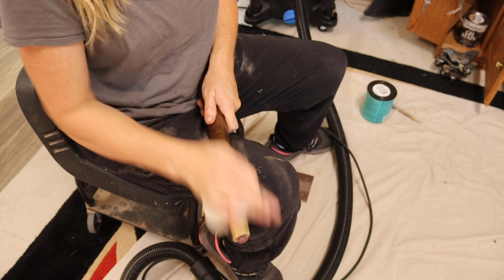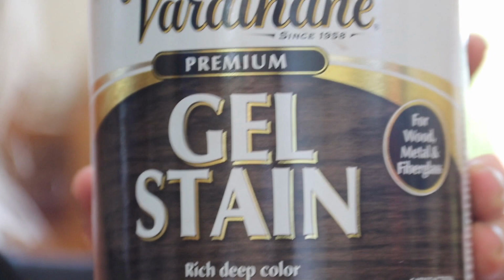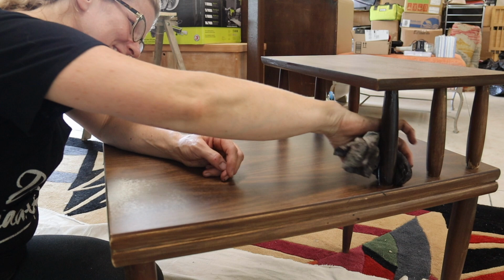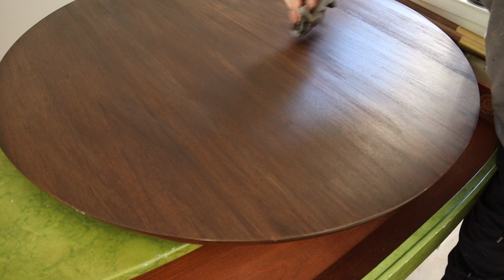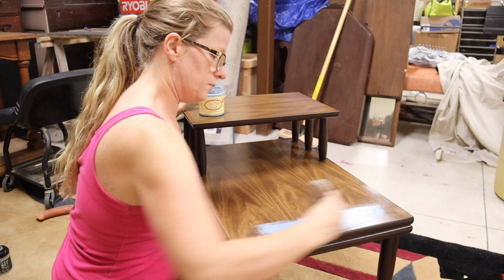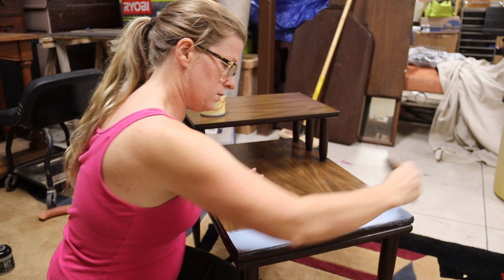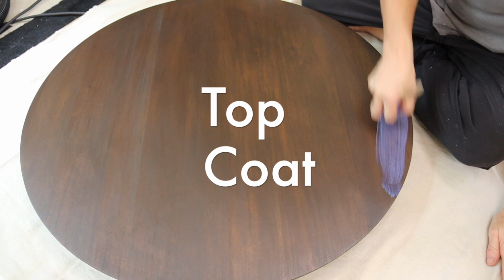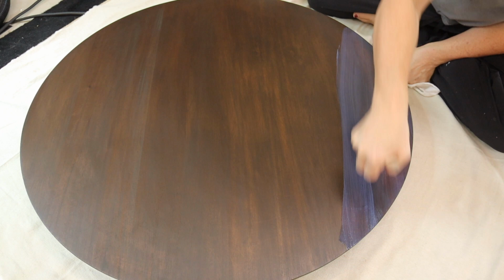Mid Century Furniture Refinish & End Table Makeover | Quick Furniture Flip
The 2 pieces in today's furniture makeover are modern pieces made to look like mid century style. I will be restoring one and painting the other. The coffee table just needed restoring. But with the end table I wanted to cover up the plastic wood look. It's a quick flip today but be on the look out for a bonus vidoe saturday. I hope you enjoy today's video xx

Bonus video (link will be usable after October 23, 2021) - Fall Challenge Video

As always everything that I used in this makeover is listed below toward the bottom of the description.

Happy flipping!!

10% entire site code: Sarah445

Stripping:
Mineral Spirits
Blue Painters Tape

Stains:
Minwax Espresso
Minwax stain - Special Walnut
Minwax Gel Stain - Dark Walnut
Minwax Stain Weathered Oak

Finishes:
Minwax Polycrylic Matte
Minwax Polycrylic Satin
Minwax Polycrylic Ultra Flat
Minwax Polyurethane

Waxes:
Krylon Dark Vintage Antiquing Wax

Tools:
Ryobi Orbital Sander (tool only)
Ryobi Brad Nailer (tool only)
Ryobi Drill Driver (tool only)
Ryobi Circular Saw (tool only)
Ryobi Mitre Saw Sliding
Black & Decker Mouse Sander
Kreg jig pocket hole kit
Kreg jig Cabinet jig
Wagner Heat Gun
Arrow Electric Staple Gun
Hook and Loop Sanding Block
Vintage Tonality chalk brush
Zibra Brush